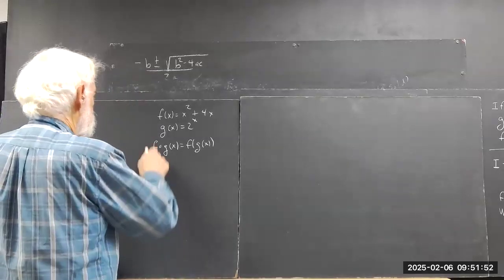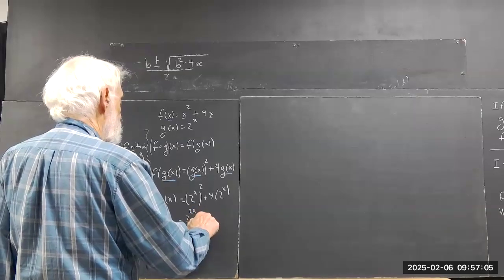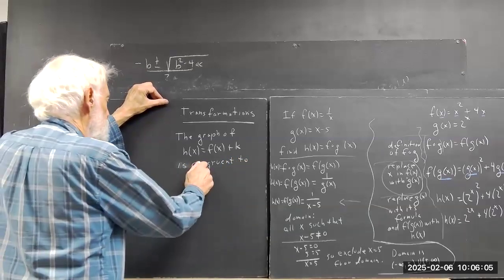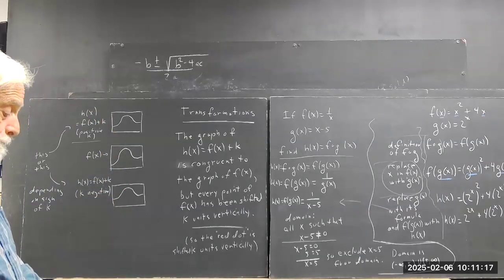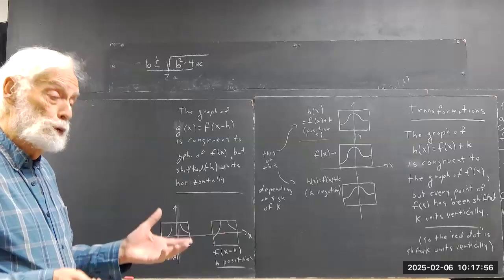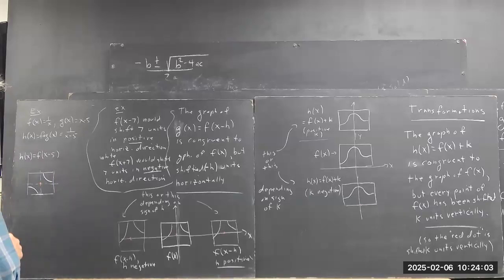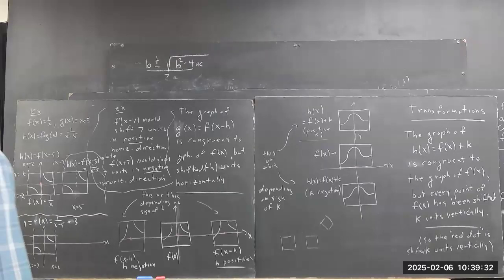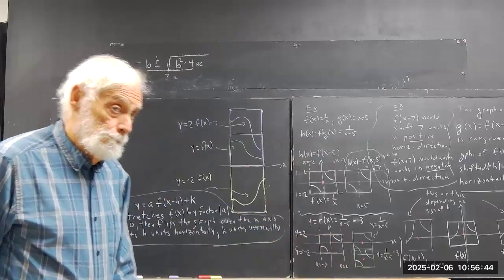dagM61_250206_composite_functions_and_transformatins__43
AI synopsis: We discussed the importance of understanding composite functions, emphasizing the need for a methodical approach. We explored the concept of congruent graphs, and how to manipulate graphs through transformations such as horizontal and vertical shifts, and vertical stretching.

Students were encouraged to write down the instructions in order to reinforce the process, and to have them ready to access when working relatively complex problems where confusion might arise.